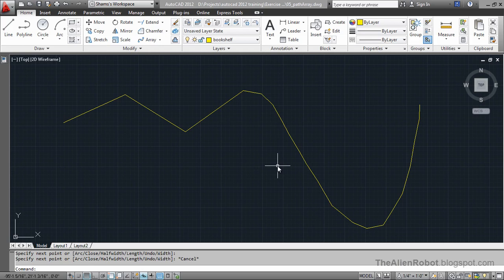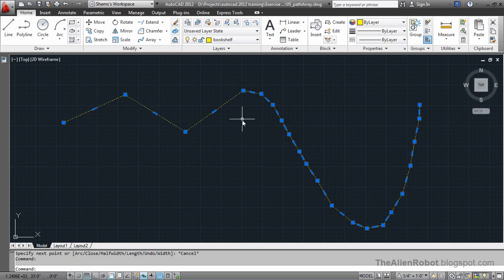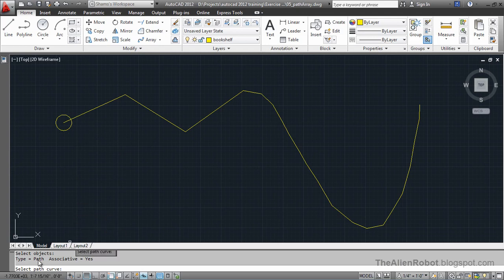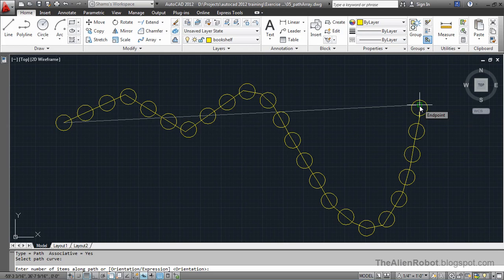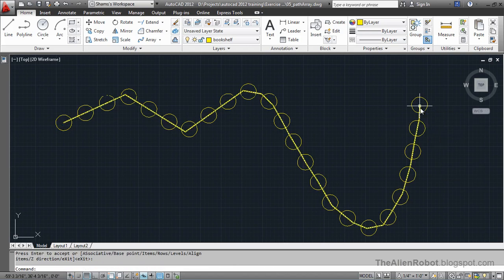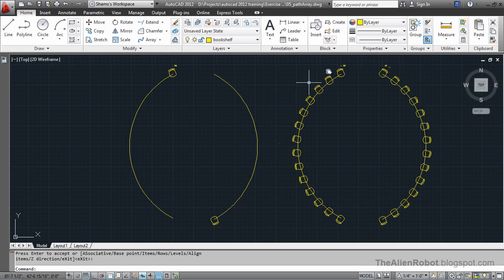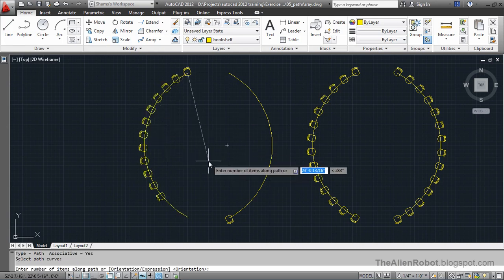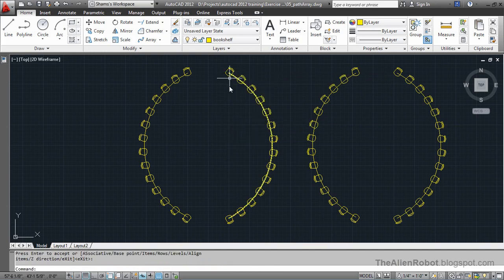AutoCAD 2012 Introduction Training-0905 Path array command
In this lesson we'll learn about Path Array command and how we can copy and move objects along a path.